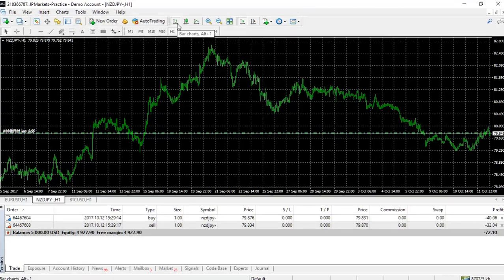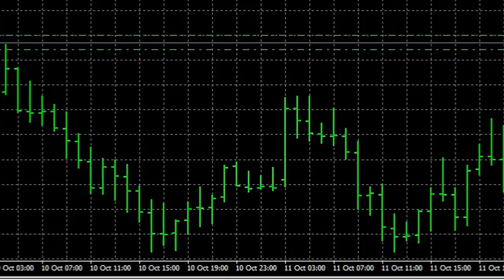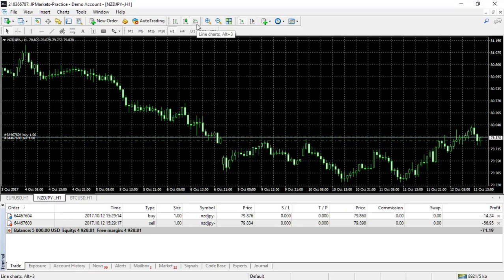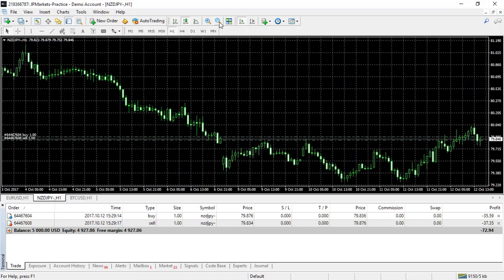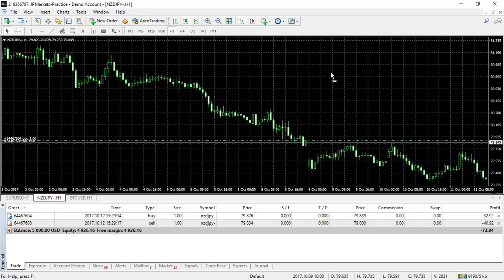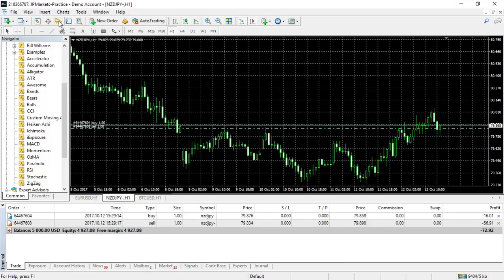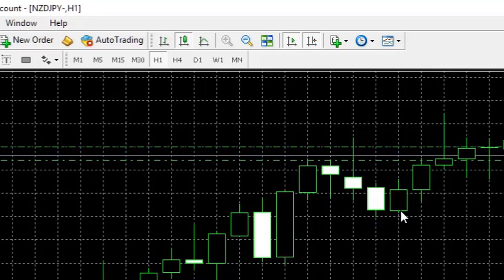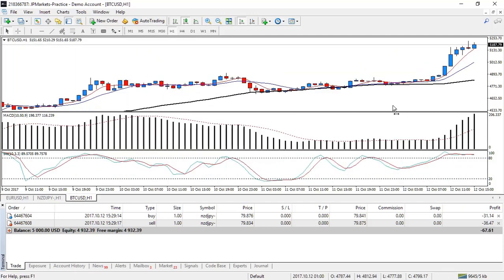Exploring Meta Trader Features Part 2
Meta Trader 4 is the most widely used Forex Trading platform available and for very good reason. It is easy to use, and incredibly powerful. The default installation with no extras is more than enough to be a professional trader, and you can customize indicators, load up new expert advisers and access a plethora of features for the very advanced Forex Trader.

And it is a completely free forex trading platform.

JP Markets is proud to offer a wide variety of currency pairs for you to trade, as well as the new crypto currencies like Bitcoin.

To get your copy of Meta Trader 4, or to get full access to the online course for free, please